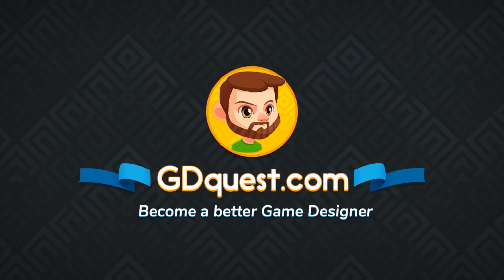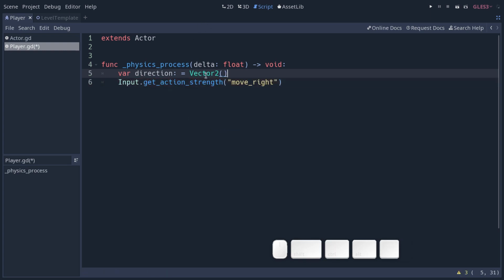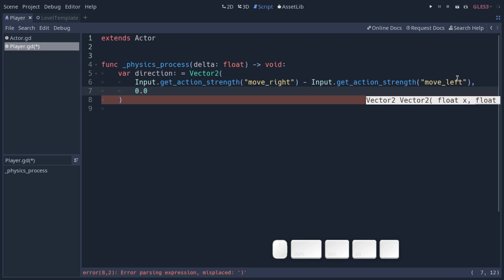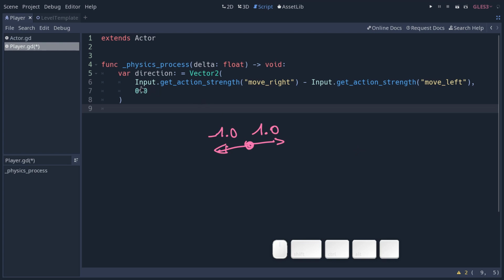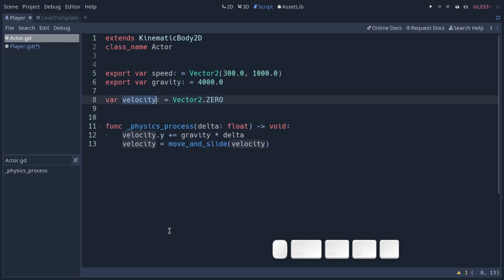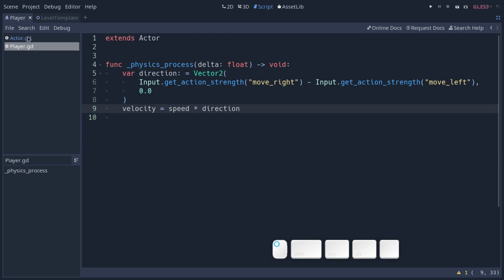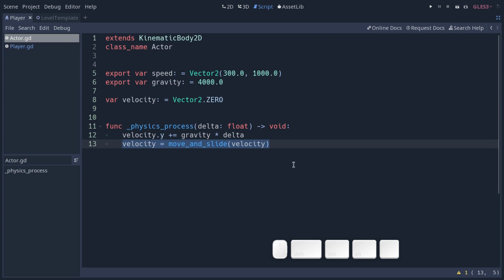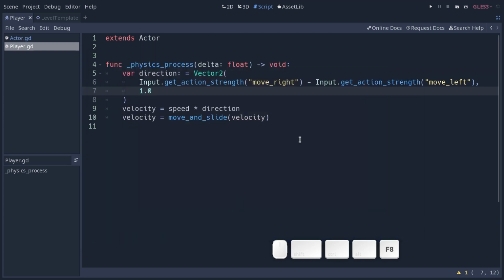10 Горизонтальное движение Игрока